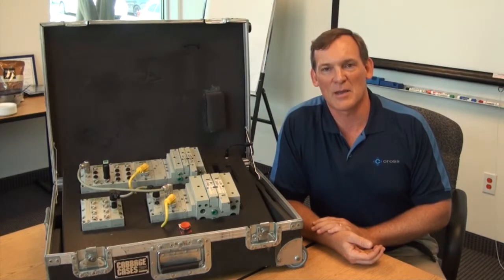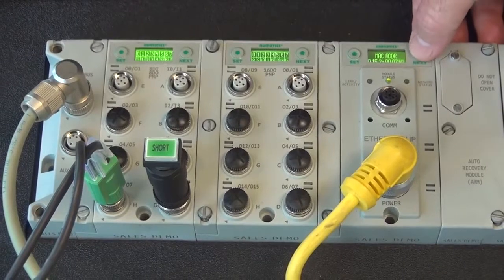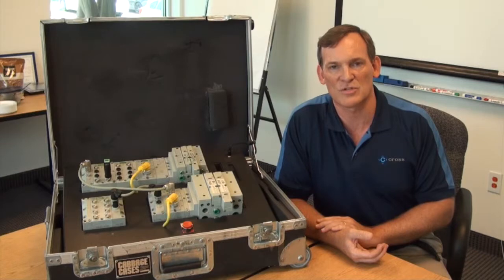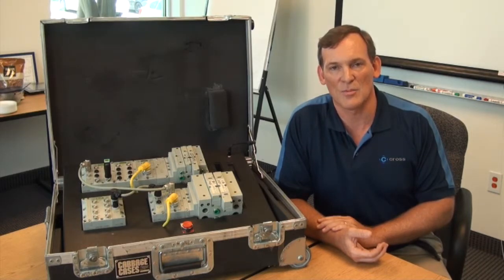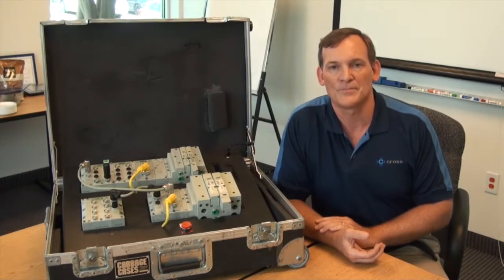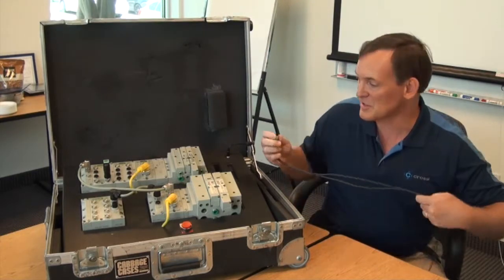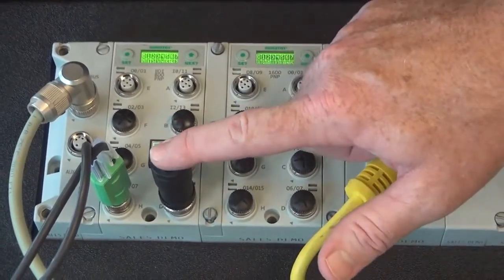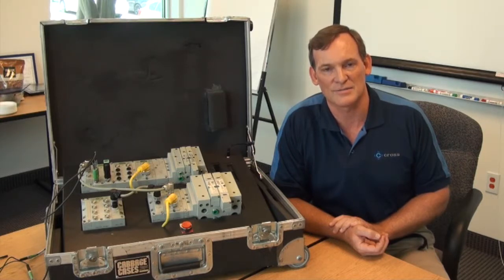Wade Wright Numatics G3 Electronics Demo: Easy Commissioning and Fast Diagnostics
Cross Company Automation Group's Wade Wright demos the Numatics G3 Fieldbus. Wade is the Pneumatics Product Manager for Cross Company.

The following features are built-in to this product for the benefit of the user:
• The communication node has a graphical display and menu buttons that allow the user to set all node parameters without the need for a computer connection
• An optional ARM, or Auto Recovery Module, can be added to store all node parameters and write them to replacement nodes in the event of a failure
• An optional MCM, or Manual Configuration Module, can be used to quickly configure multiple nodes on different machines
• Connectors on the I/O modules are spaced apart to allow for easy access
• All of the I/O modules also feature graphical displays that identify problems and provide their location for ease of trouble-shooting
Please take a look at my video as I point out these features and more using one of our demonstration units.